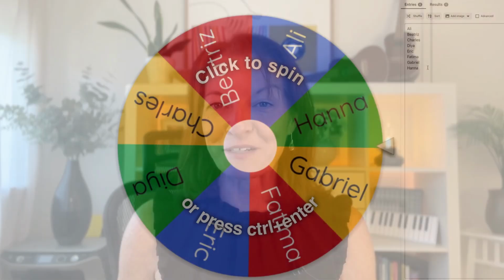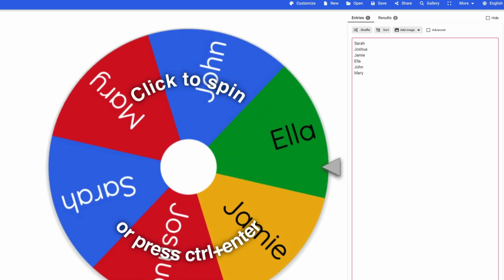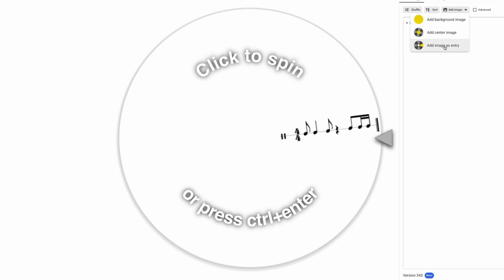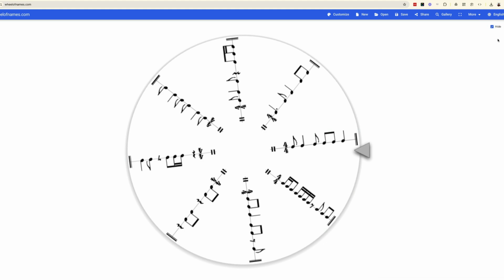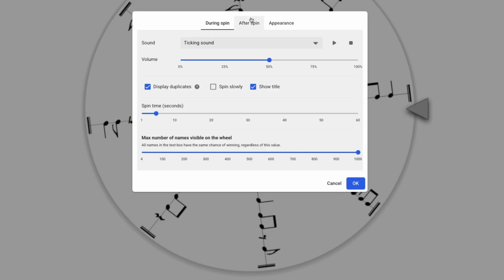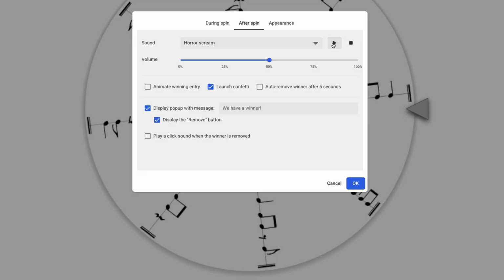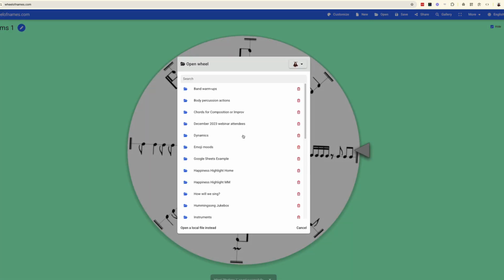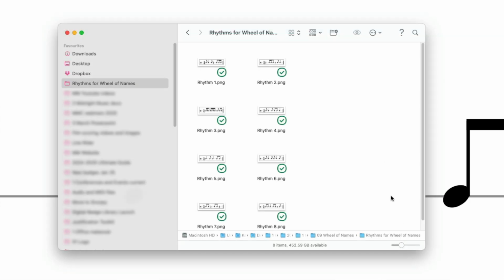How to Create a Rhythm Spinner Wheel Using Wheel Of Names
Learn how to create a rhythm spinner selector wheel using Wheel Of Names and how to create your own custom rhythm images for free using The Rhythm Randomizer.

⏱️ Timestamps:
00:00 How to Create a Rhythm Spinner Wheel Using Wheel Of Names
00:31 How to get started with Wheel of Names
00:56 Add images to the wheel
01:31 How to add multiple images at once
01:54 Using the wheel in class with students
02:21 How to customise the wheel
04:26 Saving your wheel
04:45 How to create the rhythm images using Rhythm Randomizer
05:35 Free download - Ultimate Free Music Tech Resources Guide

🗞️ Join the Midnight Music email list (100% free!): useful weekly tech tips and news for music teachers:

-- How to create a rhythm spinner selector wheel using Wheel Of Names –
Random selector tools can add engagement and fun into routine music class activities and in this tutorial you’ll learn how to create a rhythm selector wheel using the free tool Wheel of Names.
You can create short rhythms for free to go on your wheel using the free Rhythm Randomizer website. You can add other types of images to your wheel too: try single note notation images, dynamics, tempo words, emoji symbols and more.

As fans of Amazon, many of our links to products/gear are links to those products on Amazon. We are a participant in the Amazon Services LLC Associates Program, an affiliate advertising program designed to provide a means for us to earn fees by linking to Amazon.com and related sites.